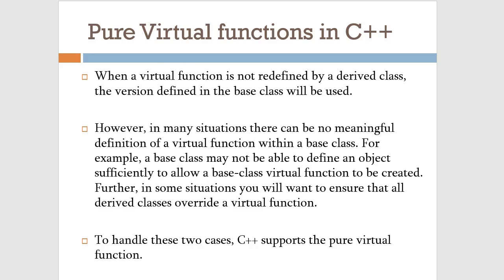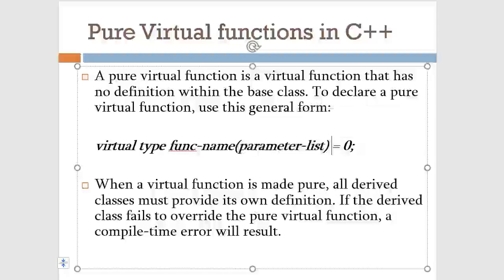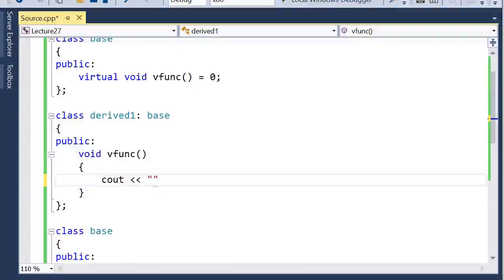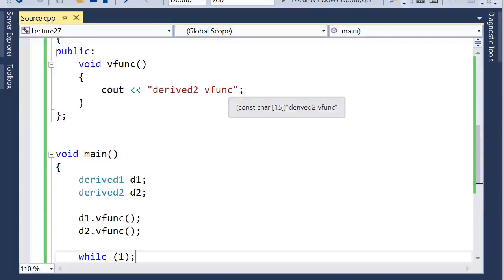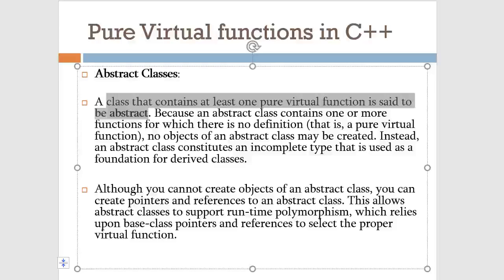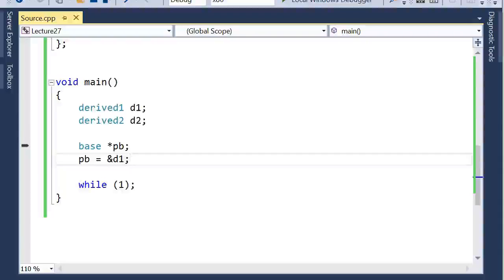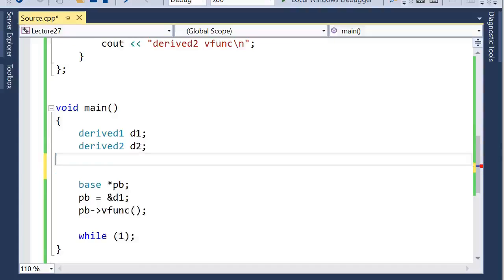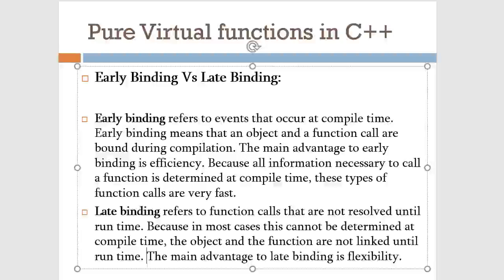Lecture 27- Pure Virtual Functions in C++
In this video we will talk about pure virtual functions and abstract classes in C++